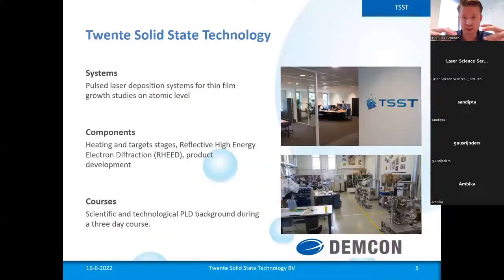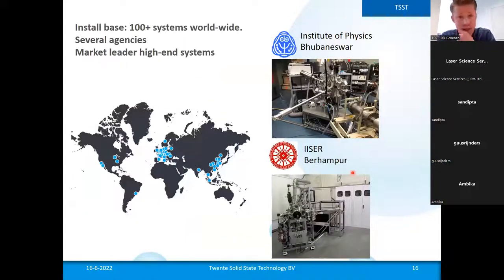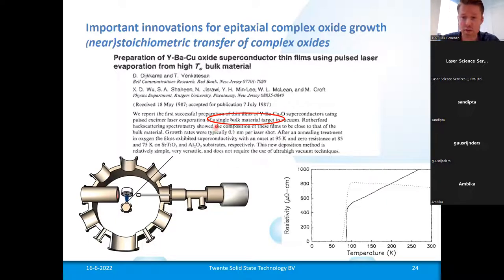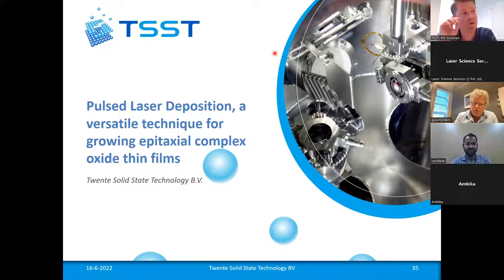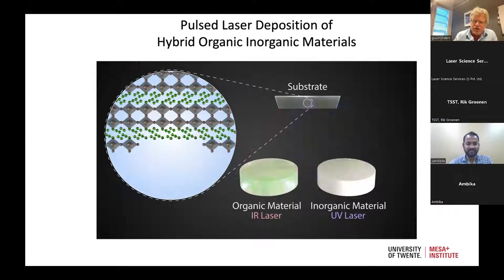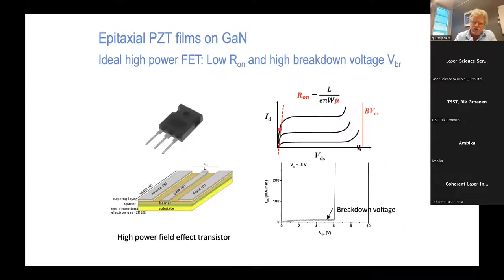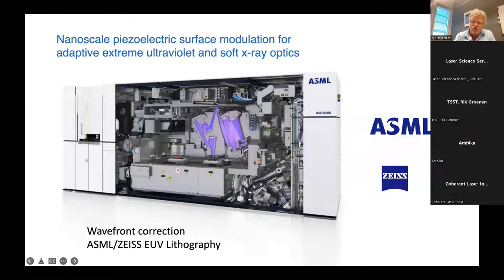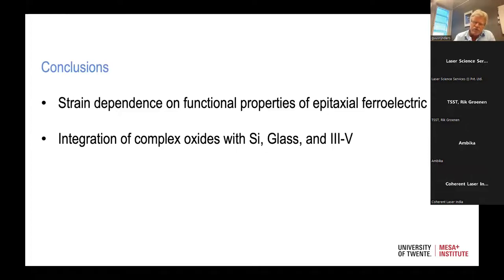Webinar-Pulsed Laser Deposition- Fundamentals and Advances Applications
Join the webinar to know "Pulsed Laser Deposition- Fundamentals and Advanced Applications"
Speaker: Rik Groenen from TSST

🕑 02:30 PM IST